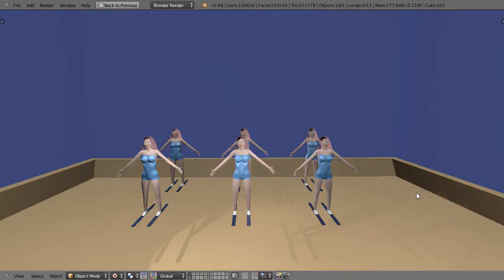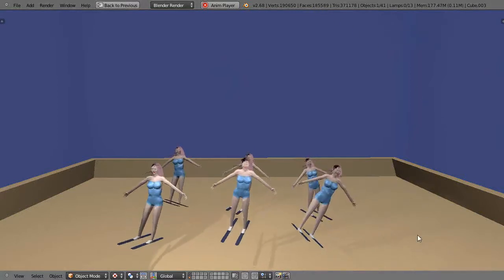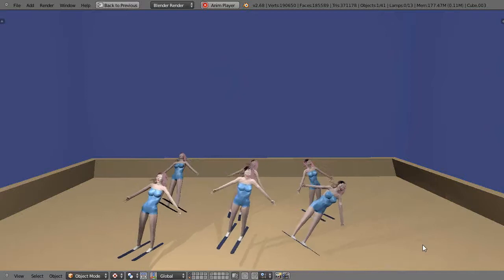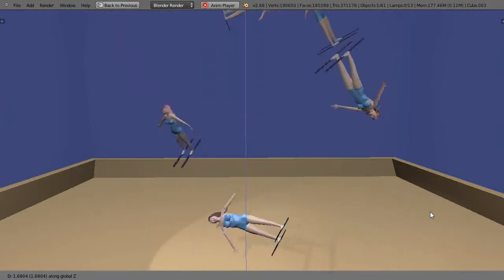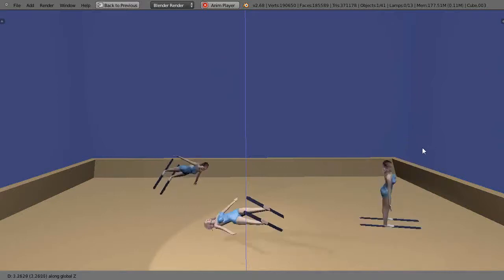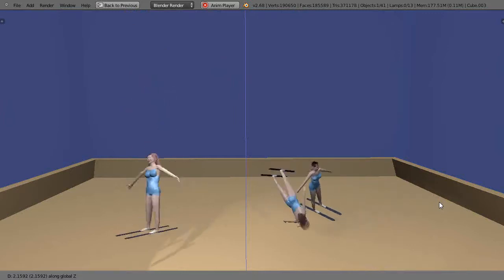Blender Simulation - The Trampolinists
Final performance test of these trampoline jumpers using Blender internal.